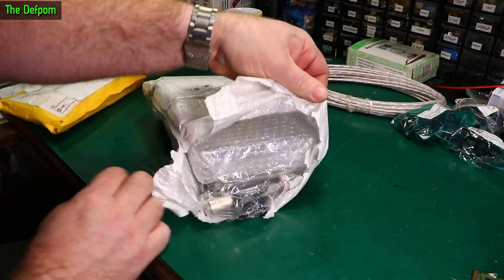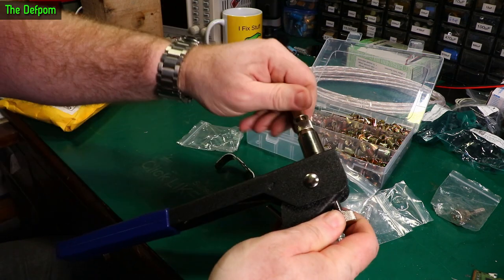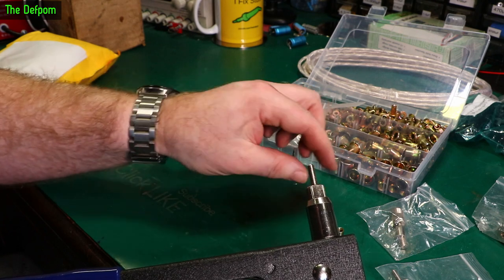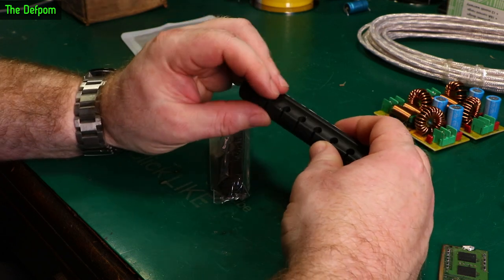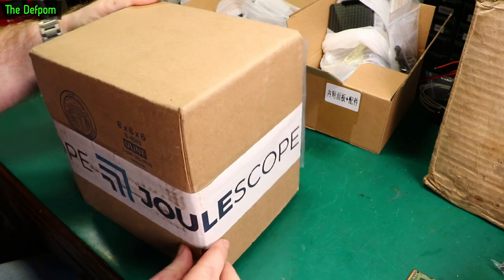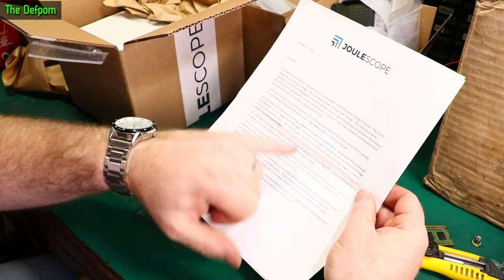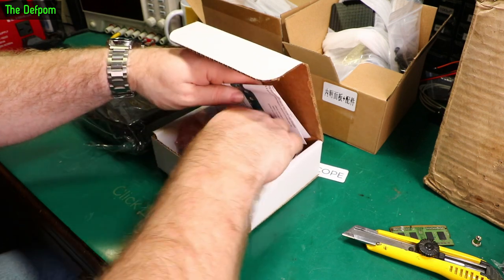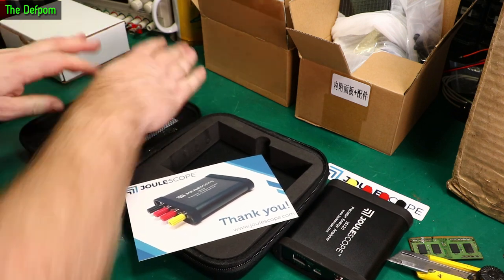🔴 What's in my Mailbag ? - Mailbag Monday 31st October 2022 - No.1056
What's in my Mailbag ? - Mailbag Monday 31st October 2022

0:00 - Intro.
3:37 - DC Power Filter
4:49 - Cable Holder
5:46 - Metal Enclosure
7:18 - New Joulescope JS220 Precision Energy Analyser

My Electronics Tools (video and purchase links)
Boonton
4220.

HP/Agilent/Keysight
3457A.

Marconi
2022D.

Siglent
SDS1104X-E.
SPL-1008.